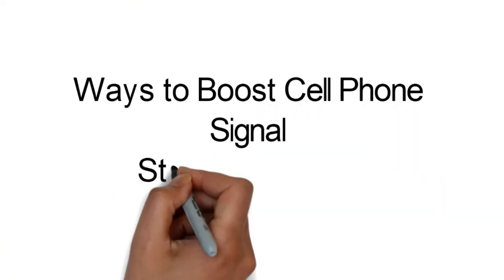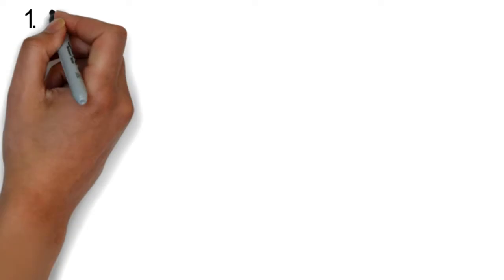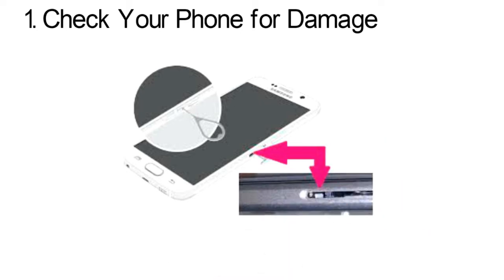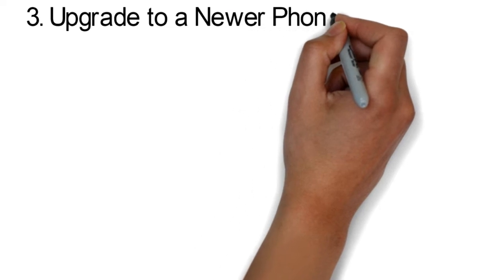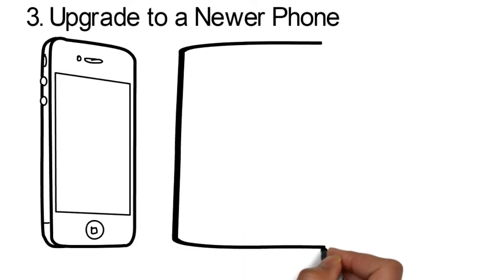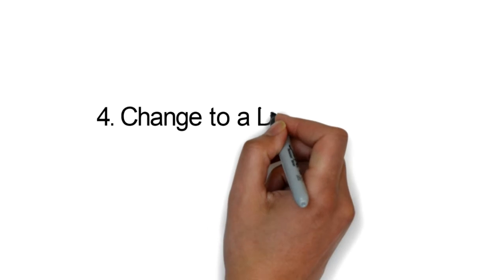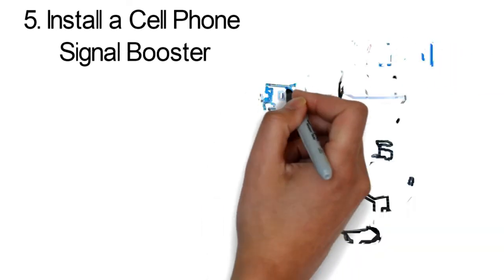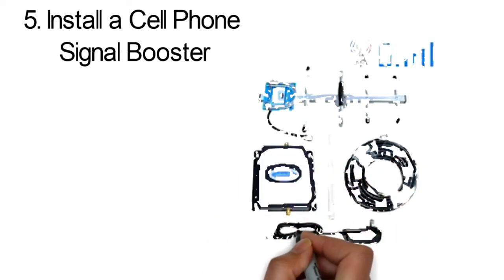Ways to Boost Cell Phone Signal Strength for Free